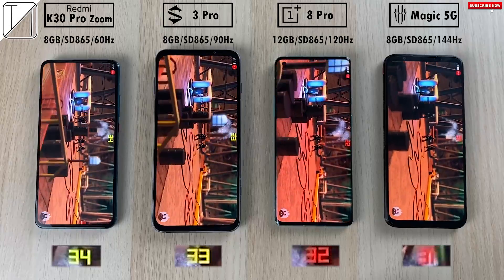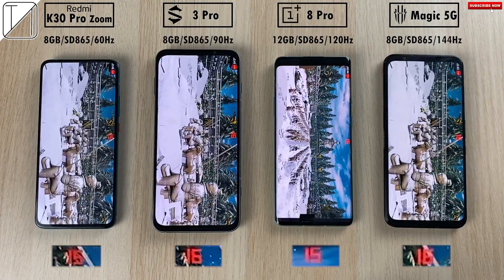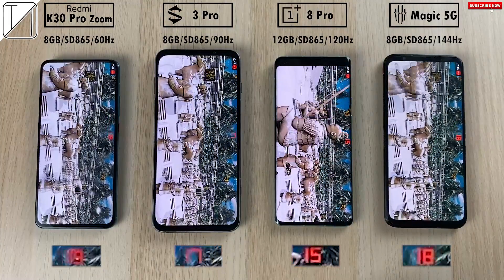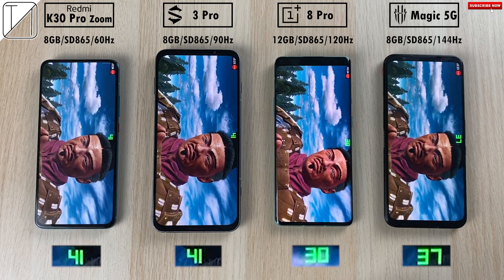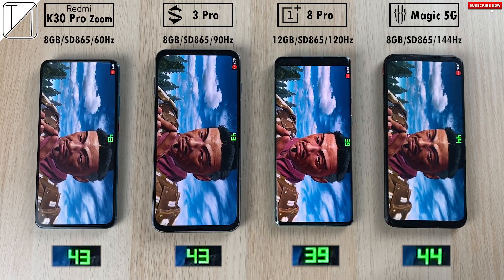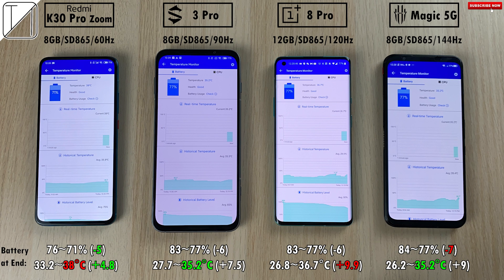[FPS Counter] 144Hz vs 120Hz vs 90Hz vs 60Hz - AnTuTu Benchmark Comparison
4 Snapdragon 865 Smartphones + FPS Counter Overlay + AnTuTu Benchmark V8 = Insane Frames Per Second? Hmm.. Let's find out! - I have the RedMagic 5G (144Hz), OnePlus 8 Pro (120Hz), Black Shark 3 Pro (90Hz), and Redmi K30 Pro Zoom Edition (60Hz) to Aid ME in helping YOU figure out if these High Refresh Rate Smartphone Displays can Actually Hit MAX Frames in an intense Benchmark!

Performance metrics were captured using GameBench Pro, the most accurate, enterprise testing tool in the industry.

00:00 - Introduction, Settings, & Specs
00:55 - Battery%, Battery Temps, and CPU Temps at the start
01:05 - AnTuTu Benchmark Run + FPS Counter Overlay
03:19 - Battery Drain, Battery Temp and CPU Temp Results
03:44 - Final Results (Average FPS / Main and Detailed Scores)